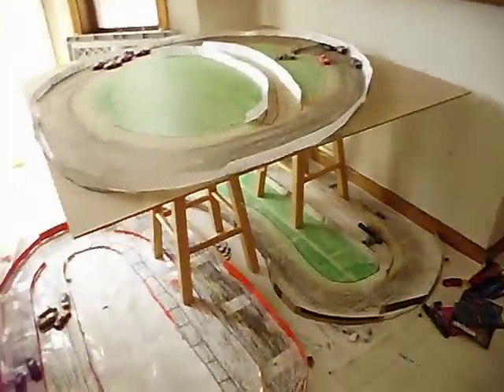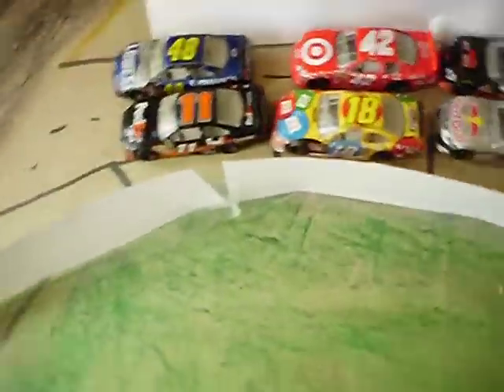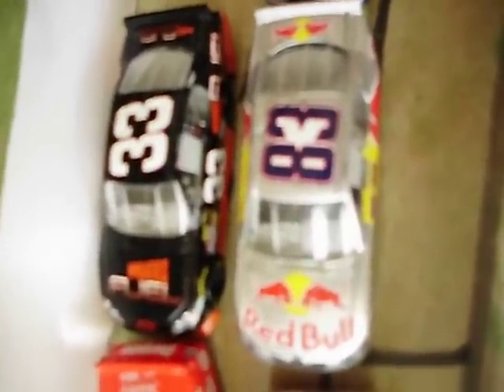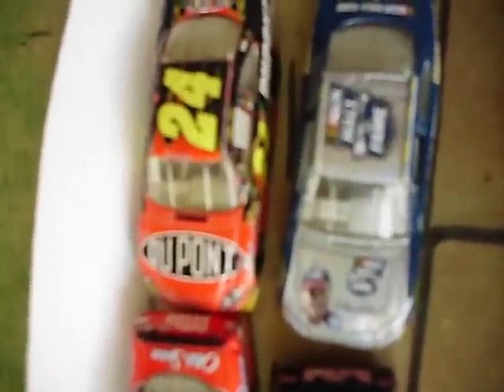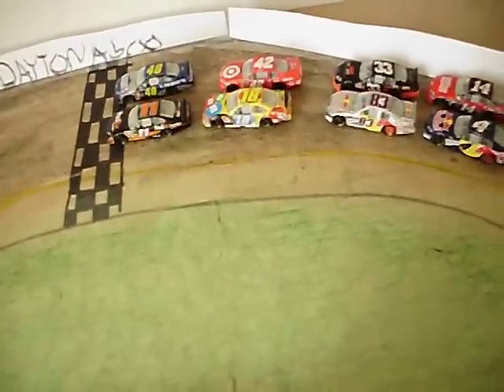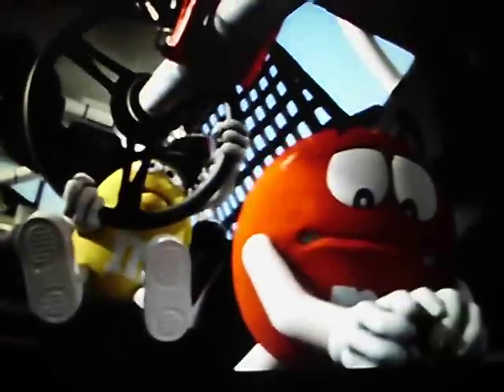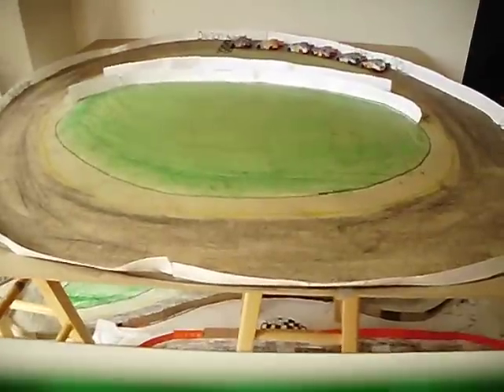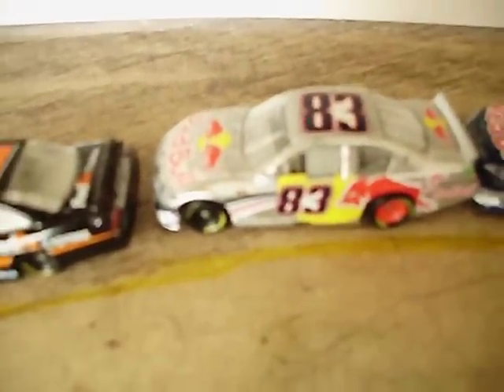Nascar SM Season Race 4 DAYTONA 500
yes i know i said lap 5 out of three at the end